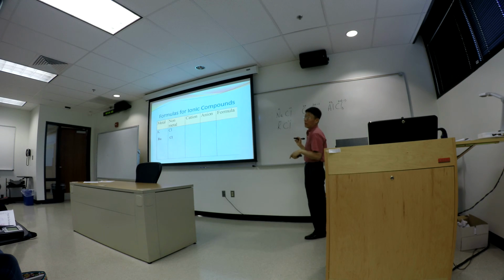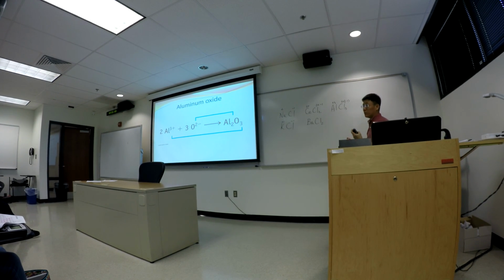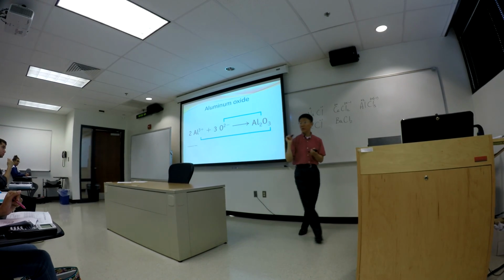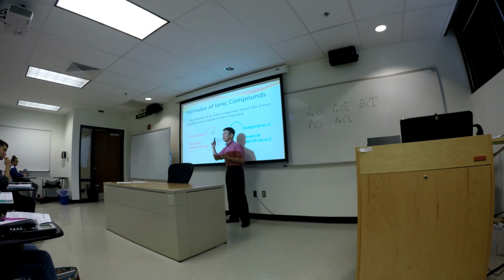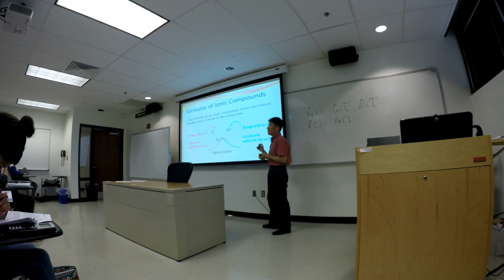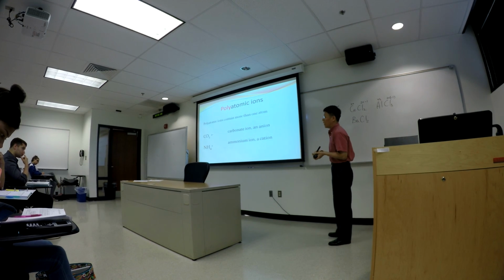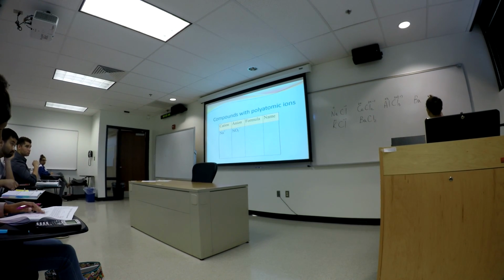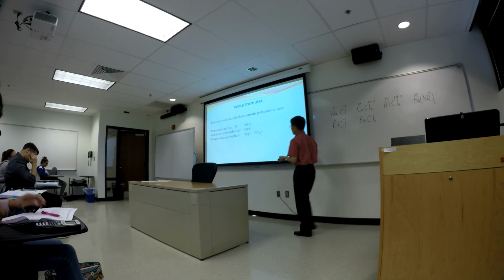Day 3 Part 14 Lecture General Inorganic Chemistry 101 GoPro Hero 4 Black 4k